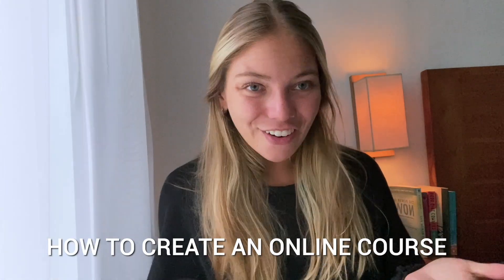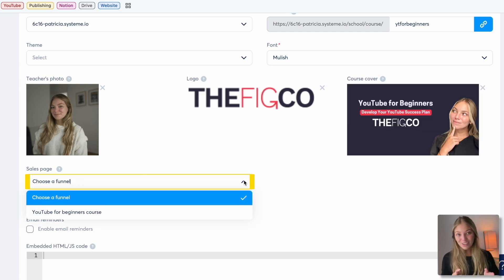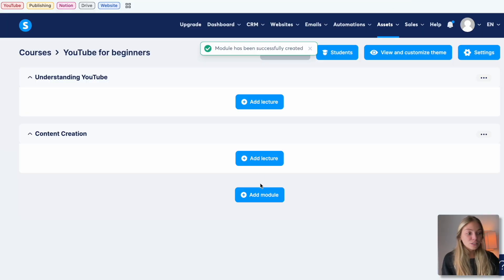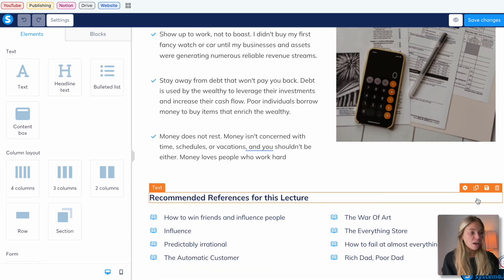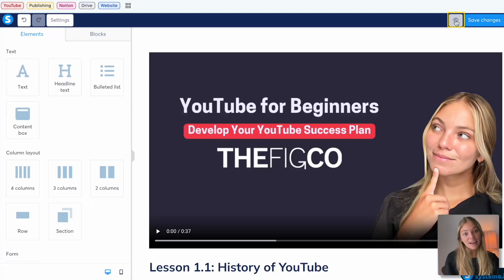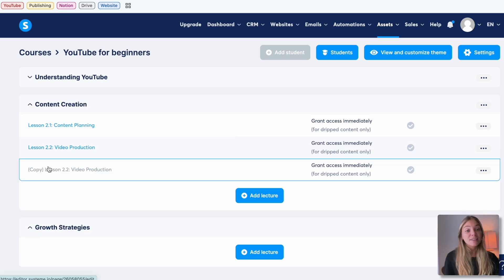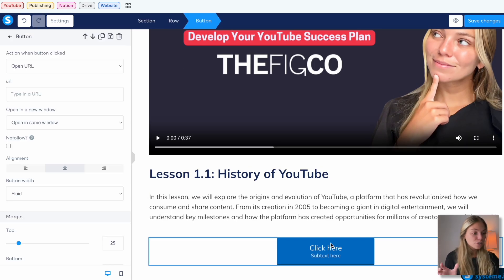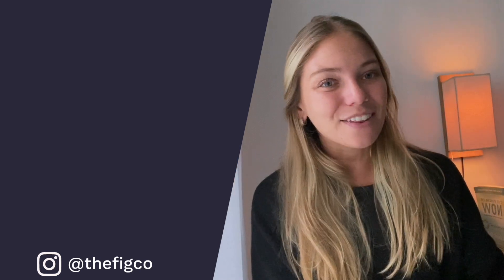How to Create an Online Course for FREE with Systeme.io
In this step-by-step tutorial, you will learn how to create a FREE online course with Systeme.io! I'll guide you from setup to publishing so you can share your knowledge, sell your course, and turn it into a source of income.